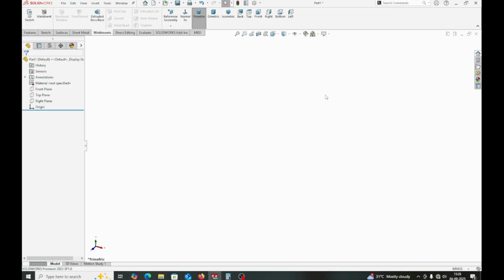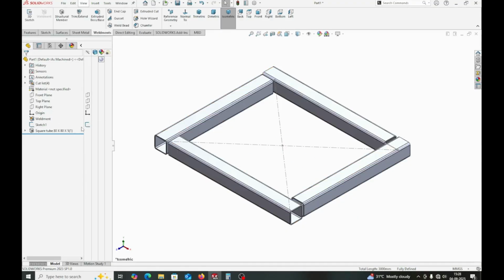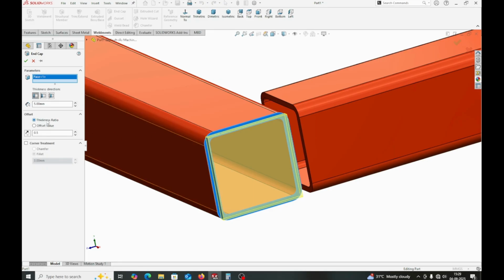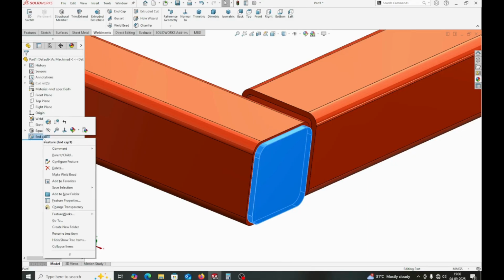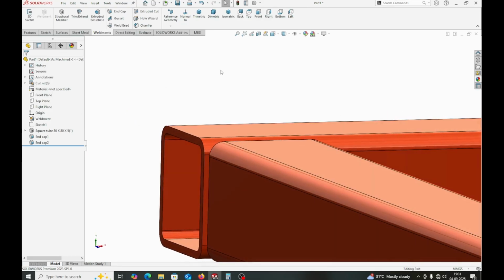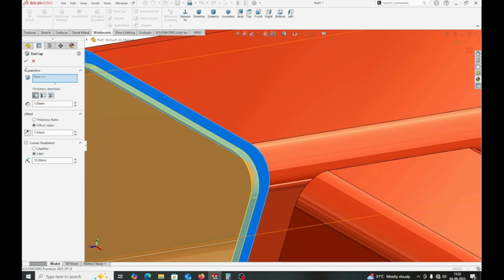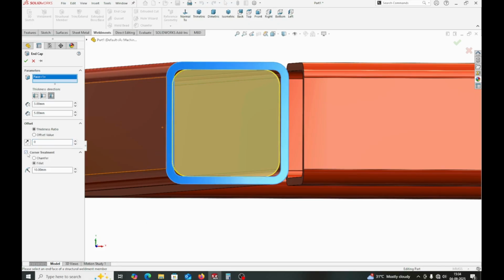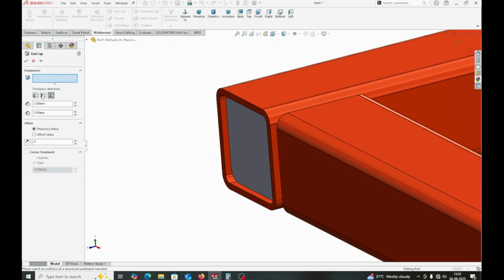HOW TO USE END CAP IN SOLIDWOREKS WELDMENTS.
YOU WILL UNDERSTAND FOLLOWING FEATURES IN SOLIWORKS WELDMENTS--
1.HOW TO INSERT END CAP
2.THICKNESS RATIO OPTION/OFFSET OPTION
3.OUTWARD END CAP & INTERAL END CAP
4.CHANGE APPEARANCE OF STRUCTURAL MEMBER